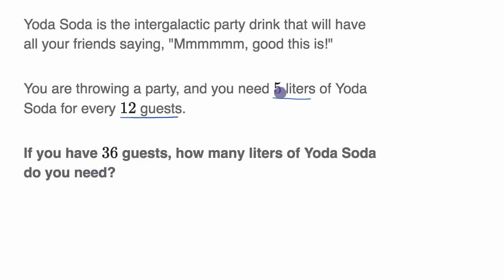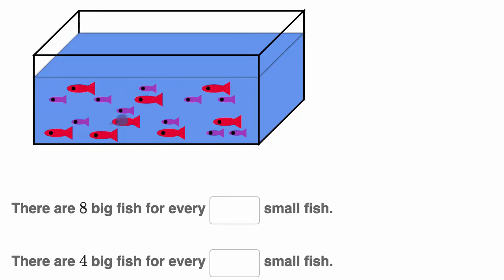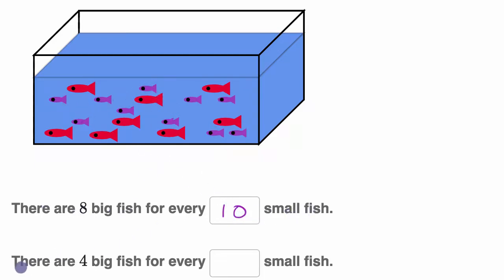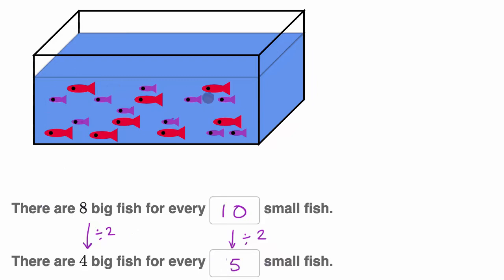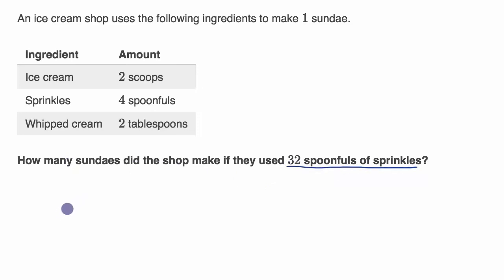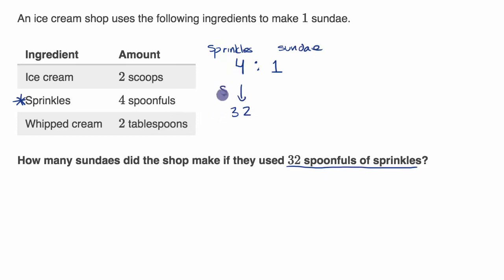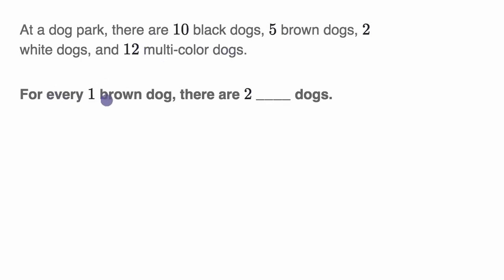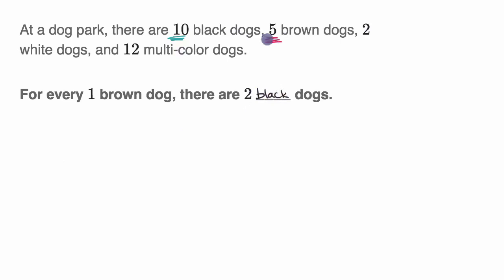Math Grade 6 - Equivalent ratio word problems